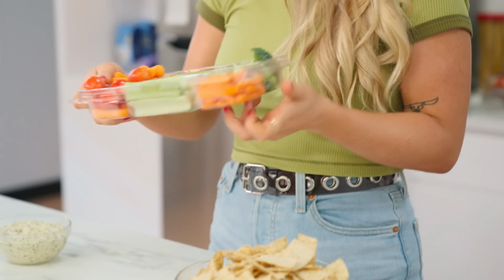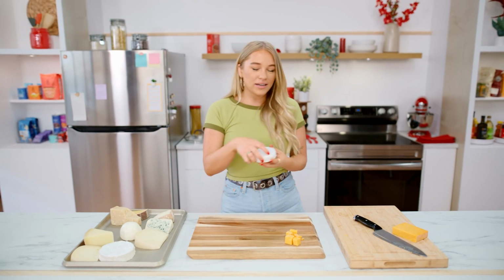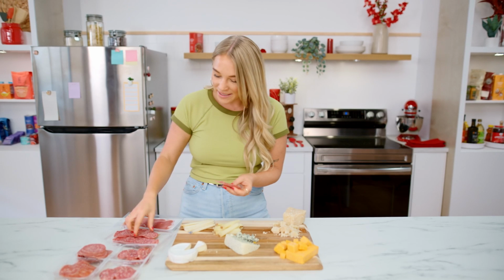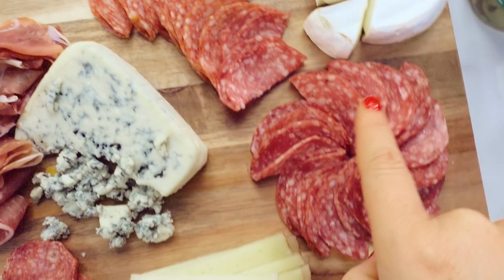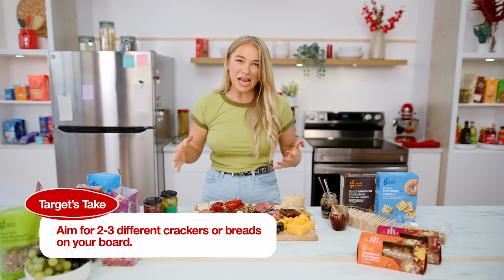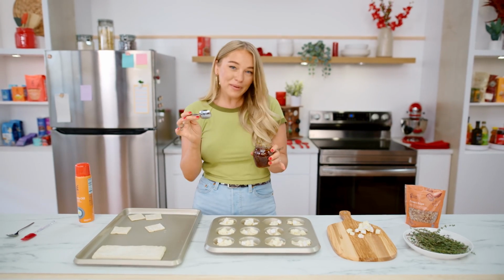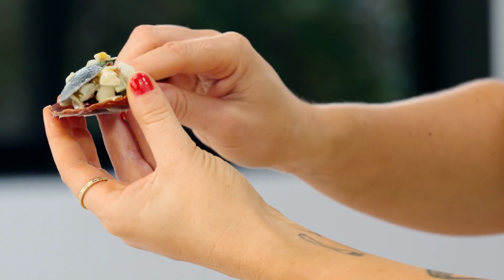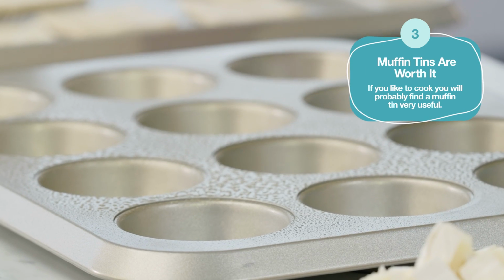4 Quick & Easy Appetizer Recipes For Your Next Party! Ft. Alix Traeger | Target Takes On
Alix Traeger shares 4 quick and easy appetizer recipes perfect for your next party! From a show-stopping Cheese and Charcuterie Board to Brie Puff Pastry Bites to Antipasto Cups, and Greek Feta Dip - these crowd favorite party appetizers are great for big groups or intimate meals!

Replay your favorite moments from the episode:
00:00-00:13 Intro to party appetizers
00:14-04:43 Cheese & Charcuterie Board
04:44-05:46 Brie Puff Pastry Bites
05:47-06:53 Antipasto Cups
06:54-07:06 Greek Feta Dip
07:07-07:19 Appetizer Spread Reveal
07:20-07:57 Party appetizer Spread

Target Takes On is Target’s new how-to series, showing easy ways to level up without breaking the bank. Hosted by creators LaurDIY, Jen Chae, and Alix Traeger, we’ve got the help you need for food, beauty & fashion, and home decor.

🧀 Cheese & Charcuterie Board 🧀

Ingredients:
1 wedge of each cheddar, brie, manchego, parmesan, gouda
10-20 salami slices
10-20 prosciutto slices
Pistachios
Walnuts
Spanish Almonds
Blueberries
Dried Cherries
Olives
Crackers
Bread

🥐 Brie Puff Pastry 🥐

Ingredients:
1 package puff pastry
6 oz brie, cubed
3 oz pecans
1 bunch thyme
1 jar fig jam

Instructions:
Preheat oven to 350°F
Cut dough into four even sections
Spray muffin tins with oil
Add dough to each tin and press to form a cup-like shape
Add a slice of brie and a teaspoon of fig jam to each tin
Sprinkle with chopped pecans
Bake 15-17 minutes until golden brown
Remove from oven; sprinkle lightly with thyme

🍅 Antipasto Cups 🍅

Ingredients:
24 slices salami
1 cup mozzarella, diced
½ cup grape tomatoes, quartered
½ cup black olives, pitted and halved
½ cup artichoke hearts
¼ cup basil, thinly sliced
2 tsp red wine vinegar
Kosher salt
Black pepper

Instructions:
Preheat oven to 375°F
Place one salami slice into each muffin tin
Bake 8-10 minutes until salami is crisp
Let cool for 10-15 minutes
Make the filling: in a large bowl combine mozzarella, tomatoes, olives, artichoke hearts, basil, and vinegar
Toss gently, seasoning with salt and pepper
Spoon into cooled salami cups and serve

🥒 Greek Feta Dip 🥒

Ingredients:
12 oz feta
1 cup cream cheese, softened
1 cup greek yogurt
⅓ cup Extra Virgin Olive Oil
1 lemon, juiced and zested
Kosher salt
2 tbsp fresh dill, chopped (plus more for garnish)
½ cup cucumber, chopped
½ cup cherry tomatoes, halved

Instructions:
Beat feta cheese, greek yogurt, cream cheese, oil, lemon juice and zest until fluffy
Season with salt and red pepper flakes; stir in dill
Transfer to serving bowl
Top with cucumber, tomatoes, dill, and a drizzle of oil
Serve with pita chips

Check out Target’s channel for inspiration, how-tos, must-have items, behind-the-
scenes sneak peeks, Target finds and more. Whatever you’re looking for, we’re here to help you bring a little extra joy to your everyday.